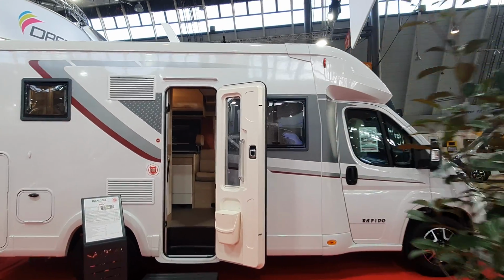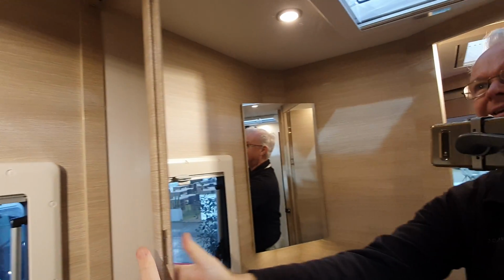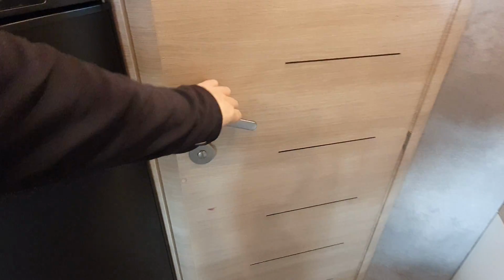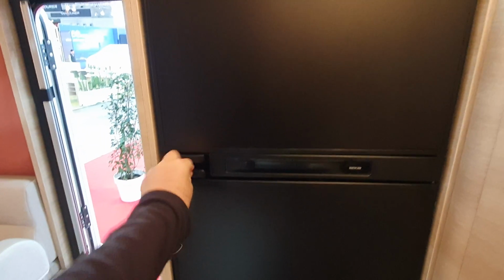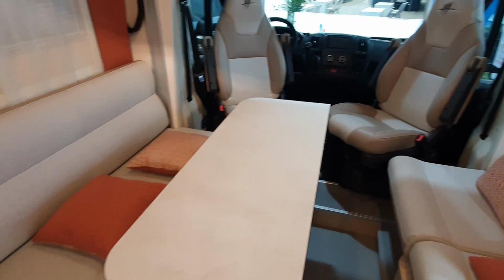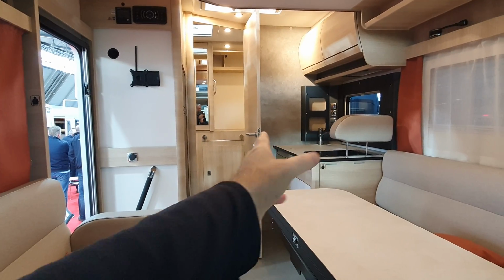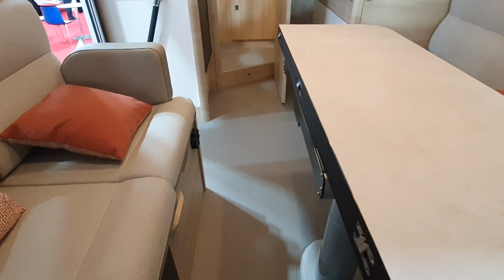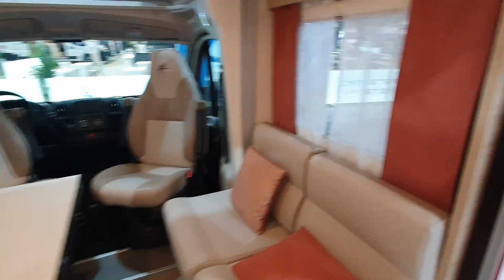81k 2024 motorhome. Rapido 606F